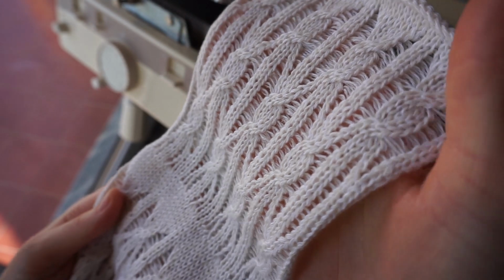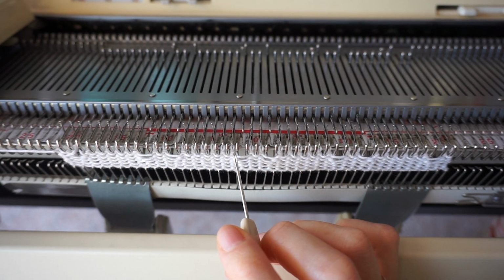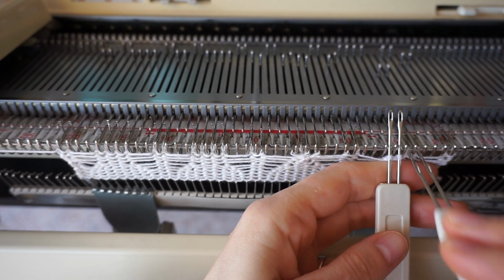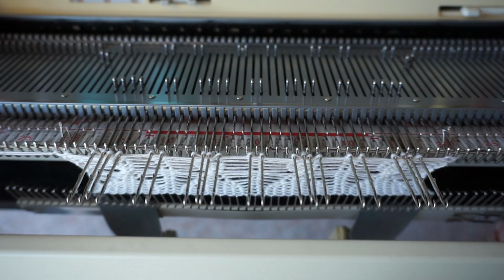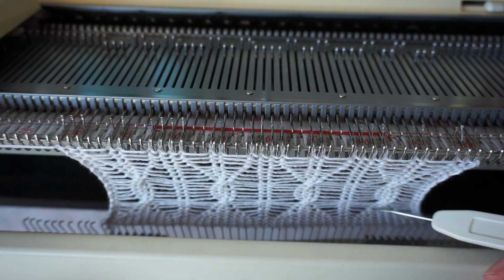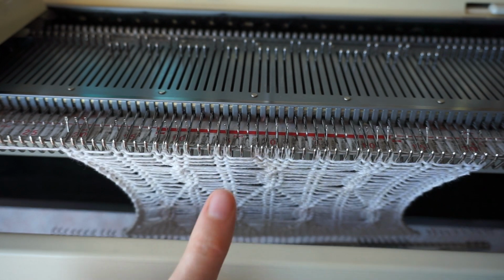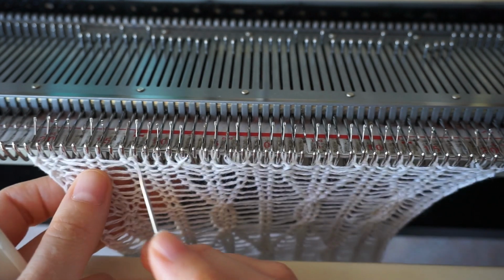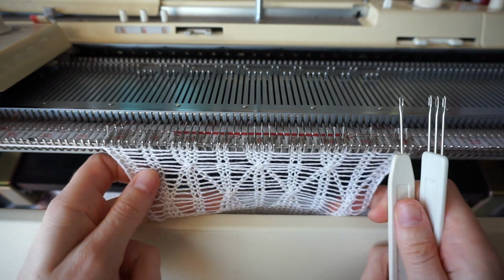Machine Knitting Openwork Stitch - Cable and Ladders diamond pattern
Machine knitting - cable and ladder stitch - one stitch 2 variations

Huge thank you to my patrons for supporting today's video! ✨